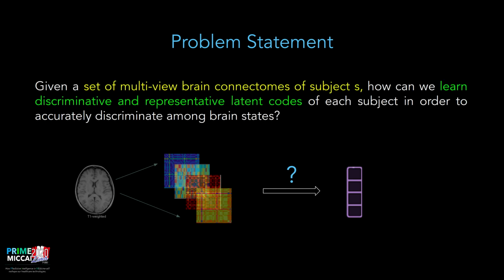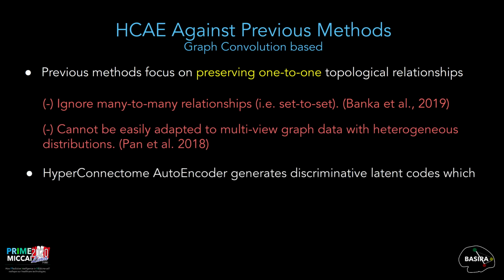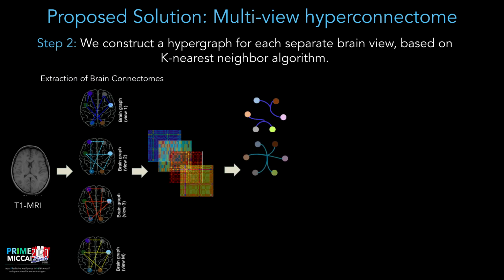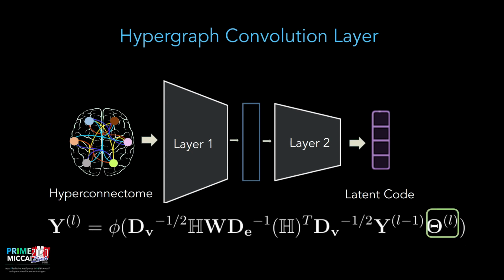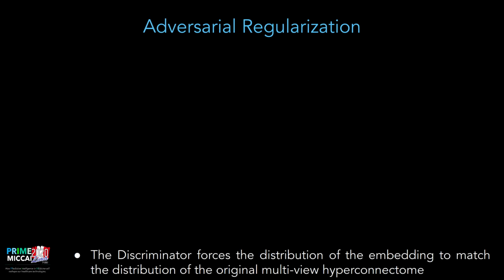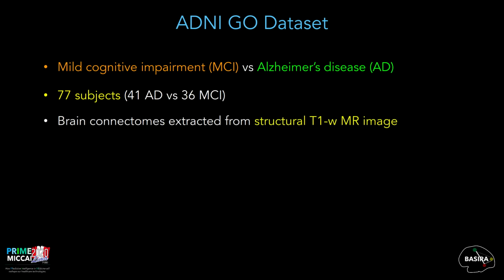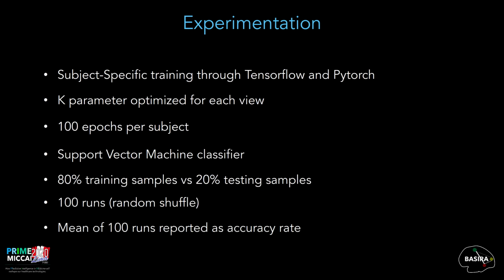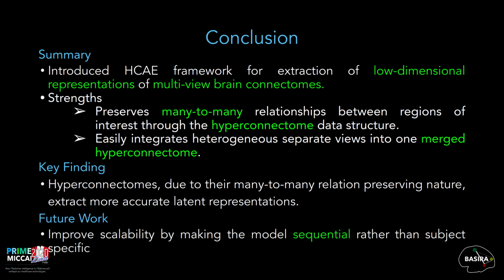Brain HyperConnectome AutoEncoder For Brain State Classification (Banka et al., PRIME 2020)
This works is accepted as oral presentation at the “Predictive Intelligence in Medicine” (PRIME) workshop in conjunction with MICCAI 2020, Lima, Peru.